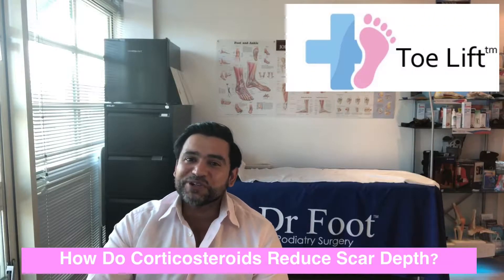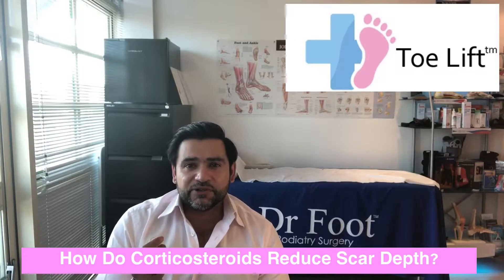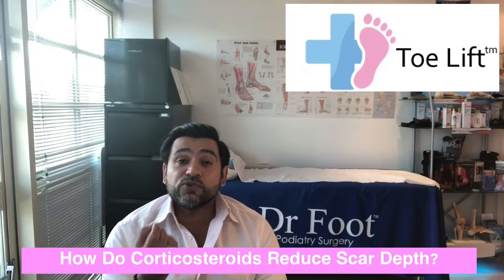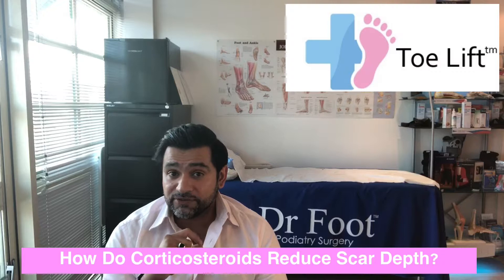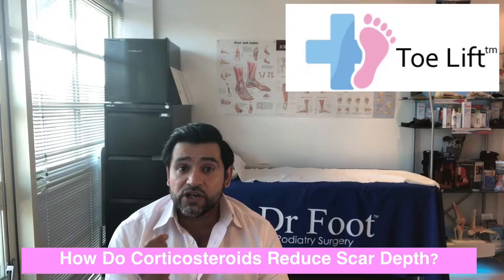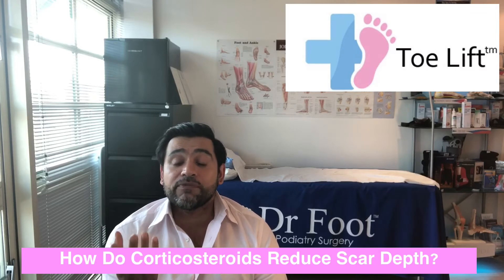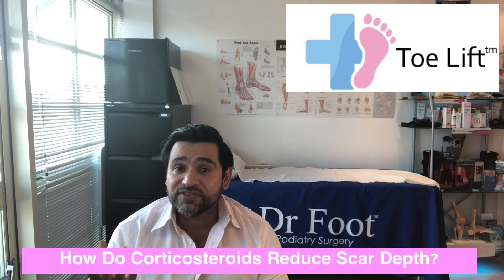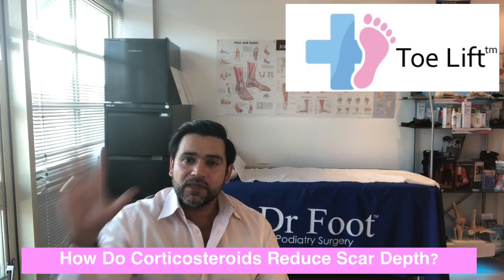How do Corticosteroids Reduce Scars?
View ToeLift.com